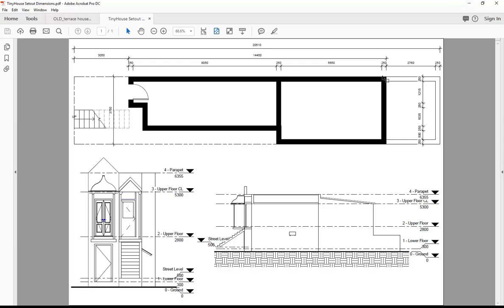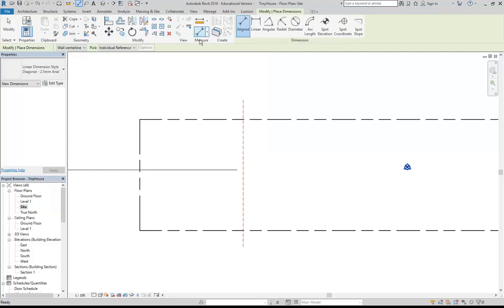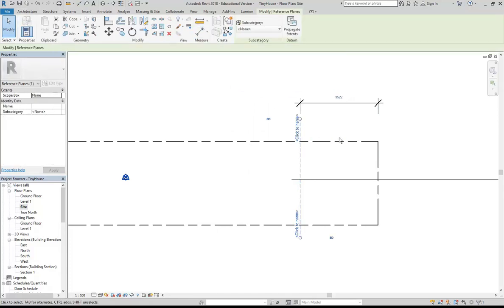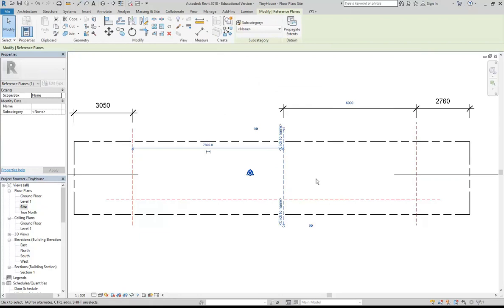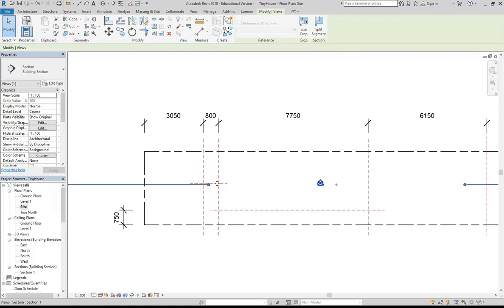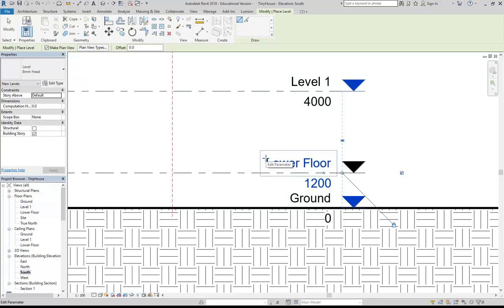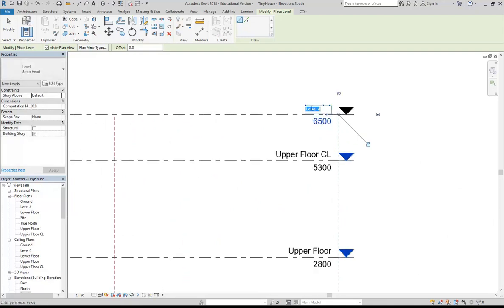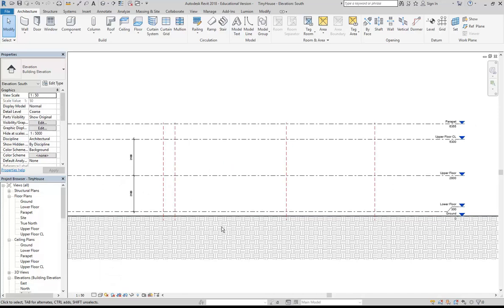Revit Tiny House 2018 02 Establishing Constraints